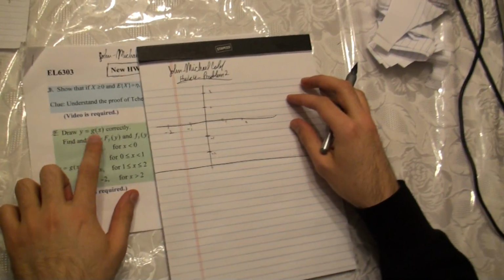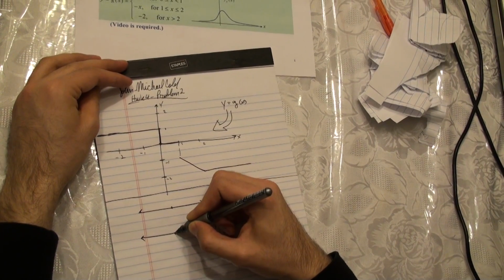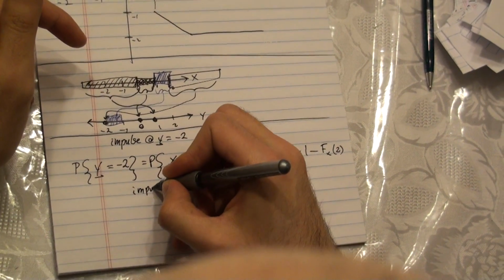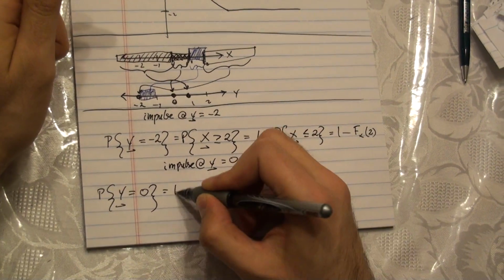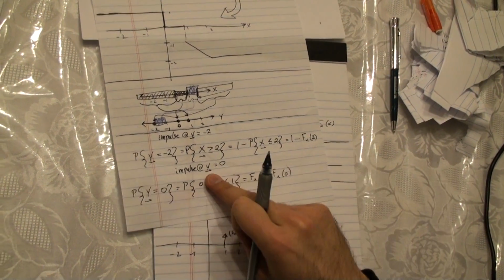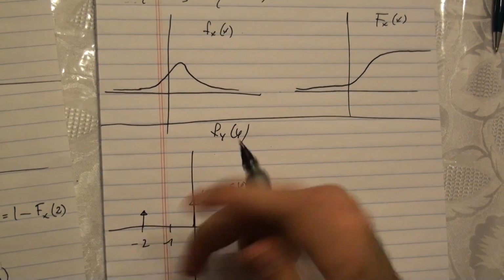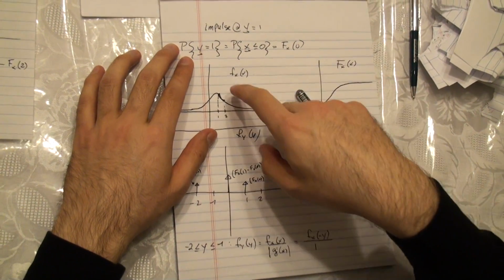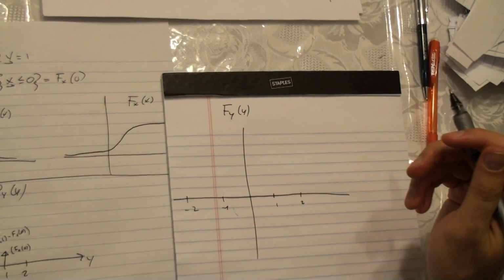HW 4-problem 2 John-Michael Colef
Problem 2 of hwk 4 solution by John-Michael Colef